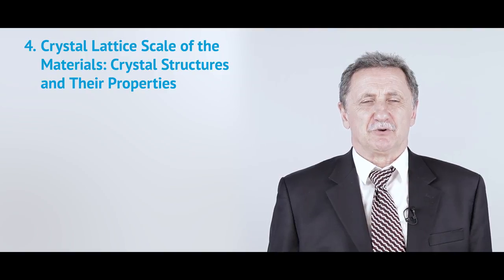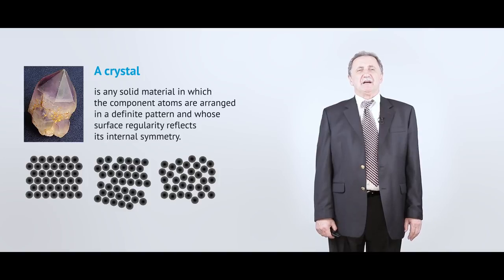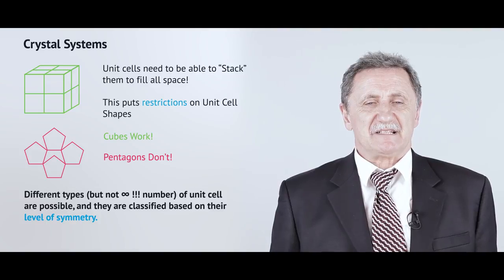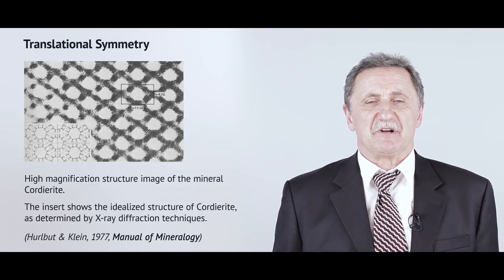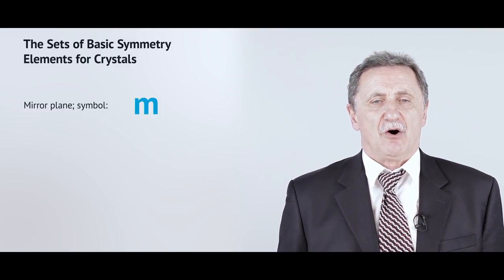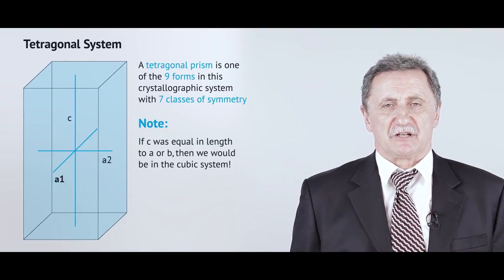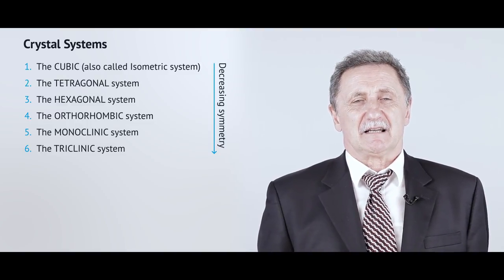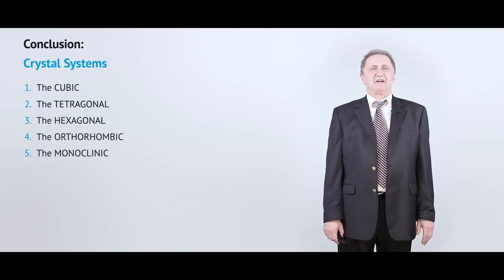4 Crystal Lattice